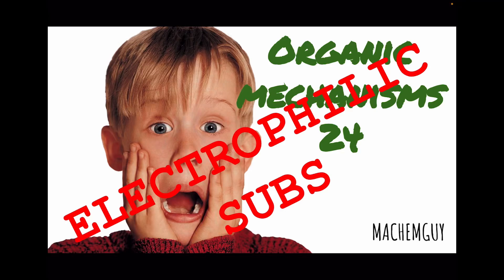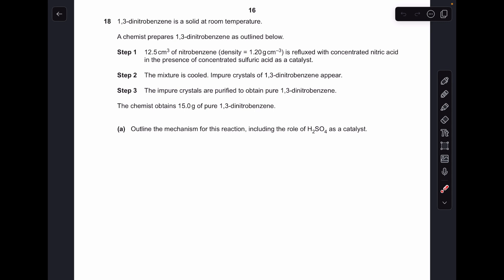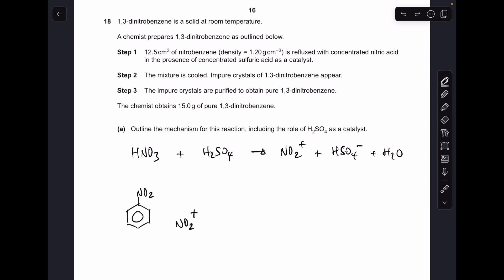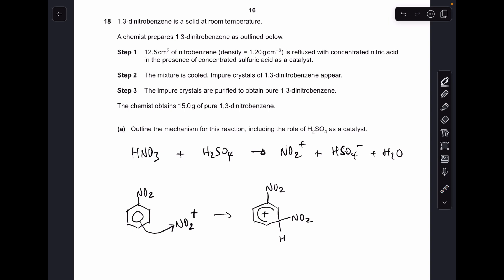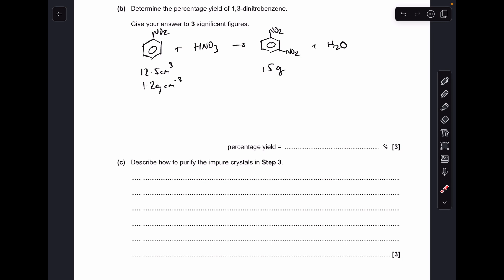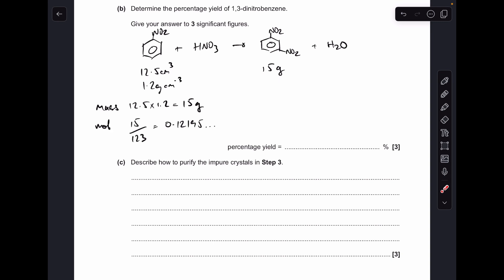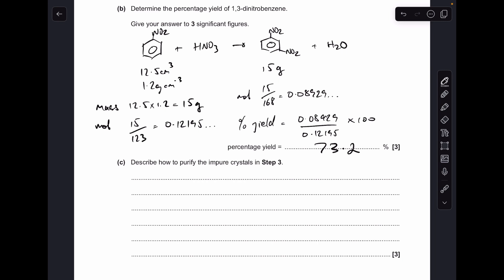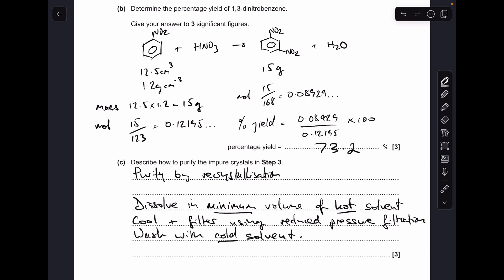A LEVEL CHEMISTRY EXAM QUESTION WALKTHROUGH - ORGANIC MECHANISMS 24